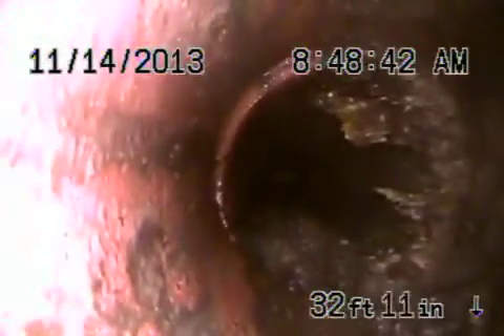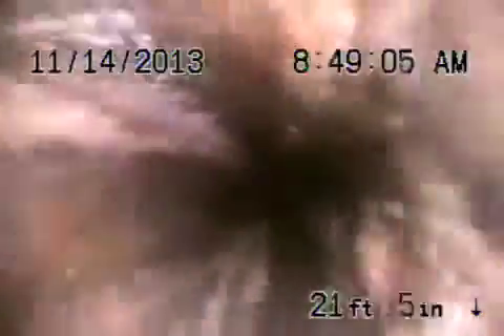1923 11th st Santa Monica